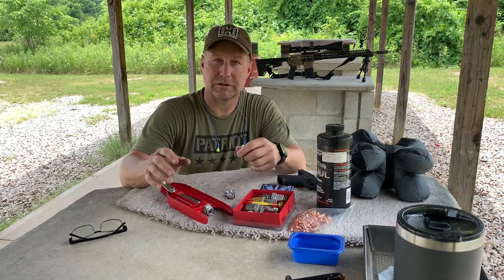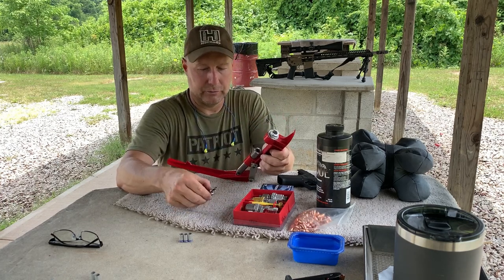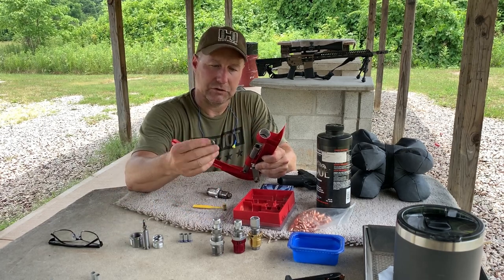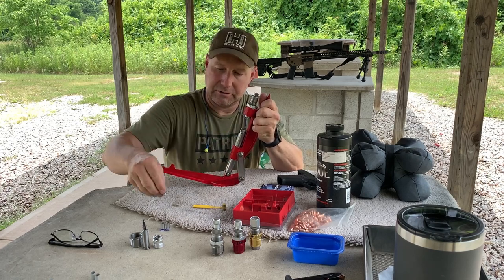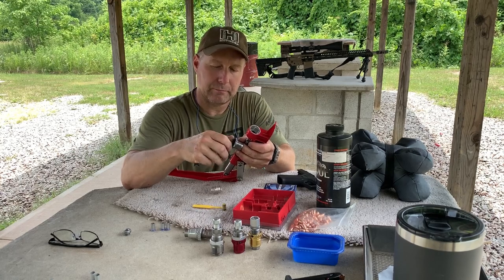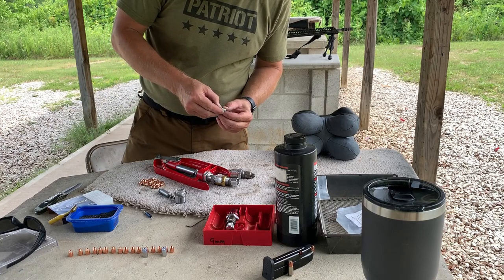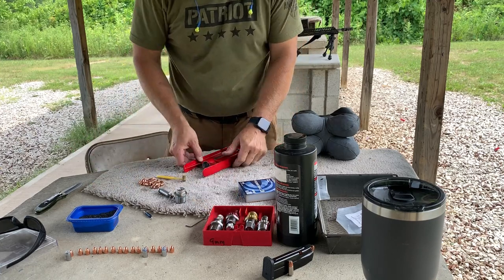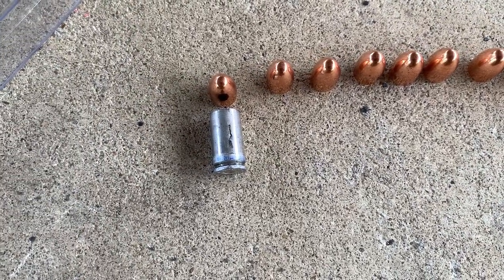Using the Lee Precision Hand Press at the range. Loading Aluminum cased 9mm till they fail!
A quick look at operation and components of the Lee hand press, using standard dies and shoot till failure test with 3- 9mm aluminum cases.  Total footage at the range for this video was over 1.5hrs so it got cut quite a bit! 😂😂